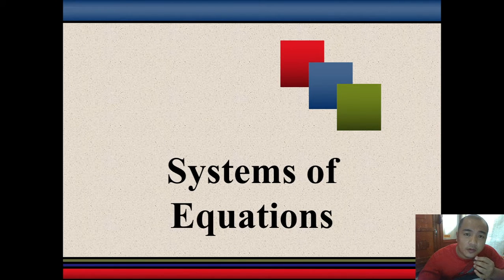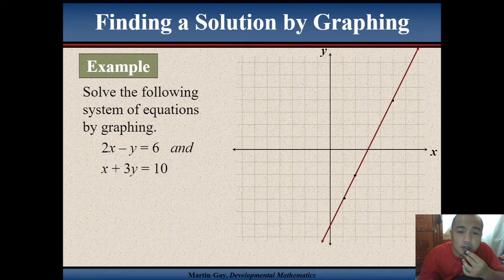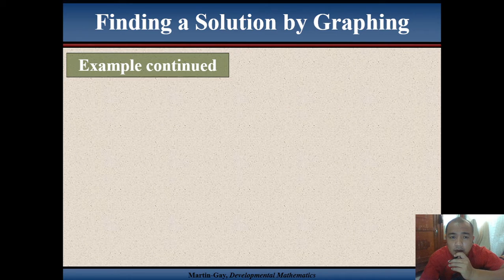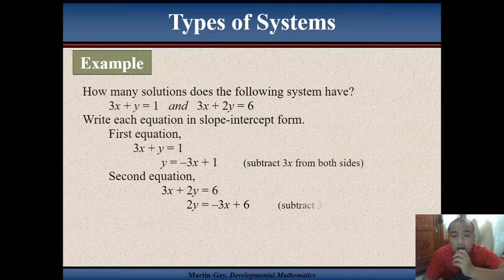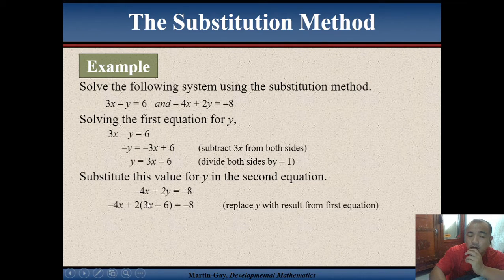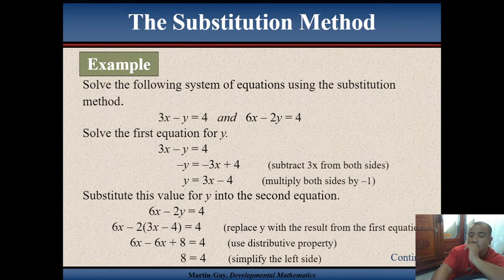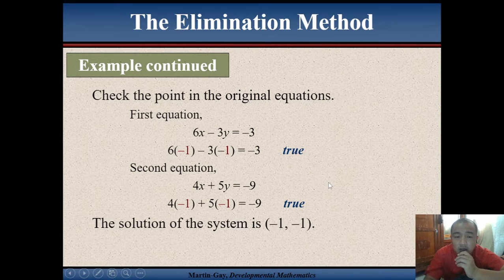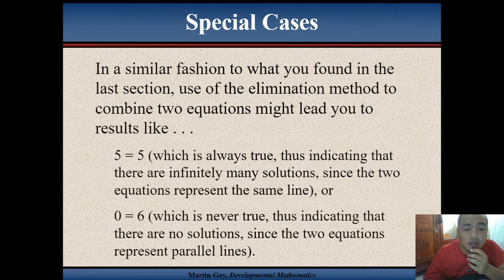Solving Systems of Linear Eqs by Graphical, Substitution & Elimination Methods (Analytic Geom) Q2w8